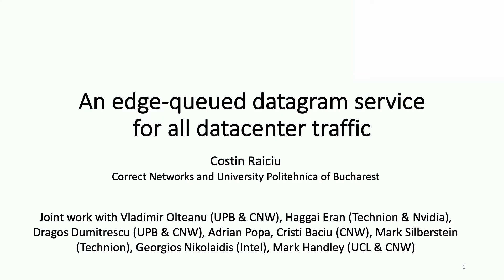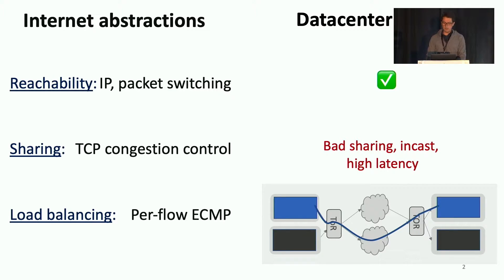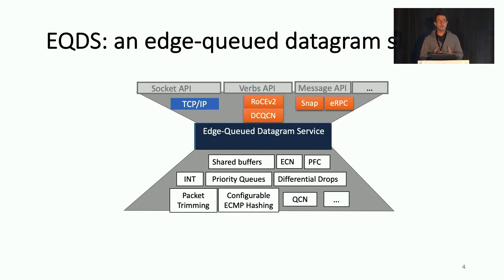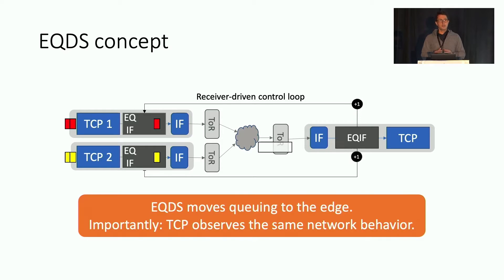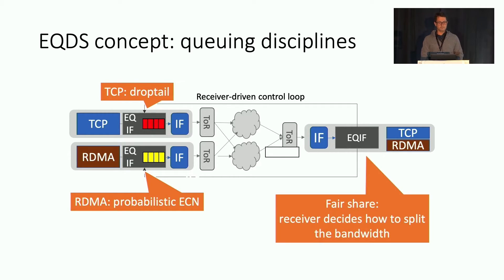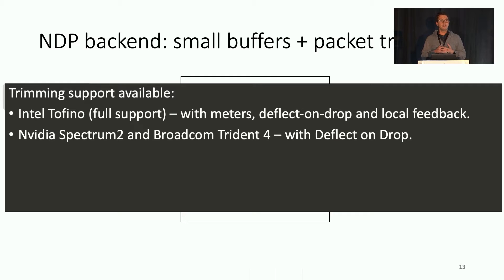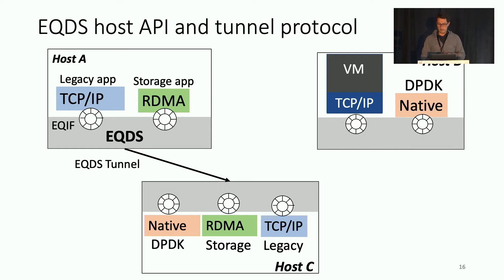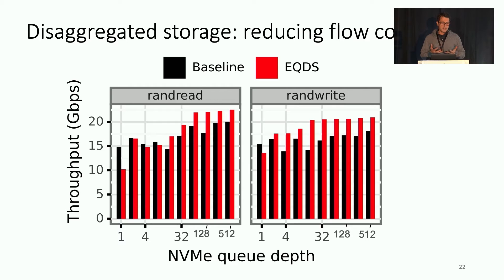NSDI '22 - An edge-queued datagram service for all datacenter traffic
An edge-queued datagram service for all datacenter traffic

Vladimir Olteanu, Correct Networks and University Politehnica of Bucharest; Haggai Eran, Technion and NVIDIA; Dragos Dumitrescu, Correct Networks and University Politehnica of Bucharest; Adrian Popa and Cristi Baciu, Correct Networks; Mark Silberstein, Technion; Georgios Nikolaidis, Intel; Mark Handley, UCL and Correct Networks; Costin Raiciu, Correct Networks and University Politehnica of Bucharest

Modern datacenters support a wide range of protocols and in-network switch enhancements aimed at improving performance. Unfortunately, most new and legacy protocols and enhancements often don’t coexist gracefully because they inevitably interact via queuing in the network.

In this paper we describe EQDS, a new datagram service for datacenters that moves almost all of the queuing out of the core network and into the sending host. This enables it to support multiple (conflicting) higher layer protocols, while only sending packets into the network when decided by a receiver-driven credit scheme. EQDS can speed-up legacy TCP and RDMA stacks and enable transport protocol evolution, while benefiting from future switch enhancements without needing to modify higher layer stacks. We show through simulation and multiple implementations that EQDS can reduce FCT of legacy TCP by 2x, improve the NVMeOF throughput by 30%, and safely run TCP alongside RDMA on the same network.